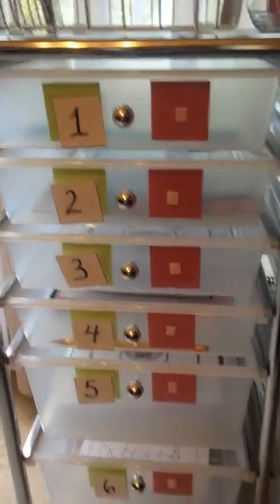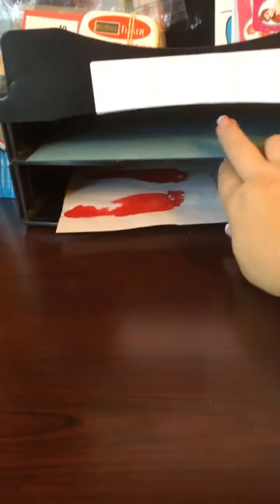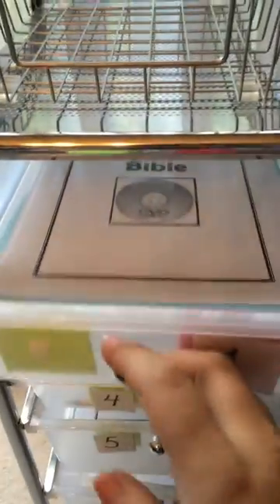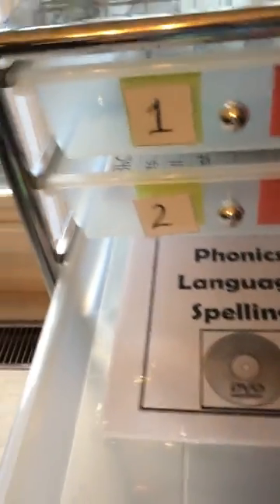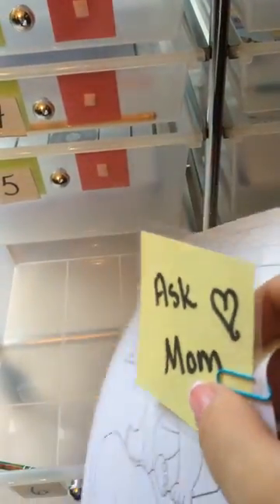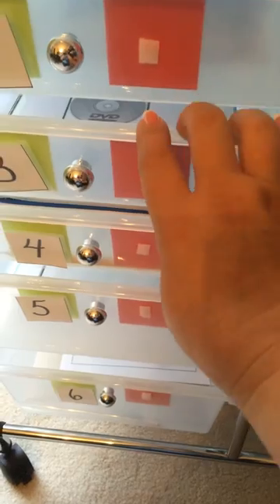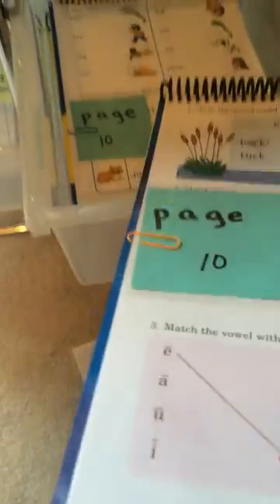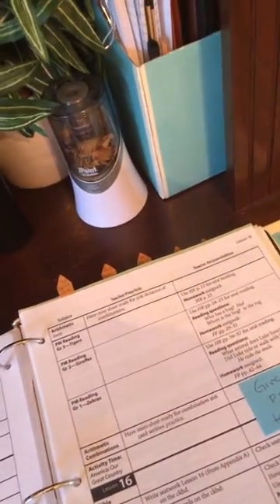Using workboxes for homeschooling (Abeka 1st grade, spiral bound books)